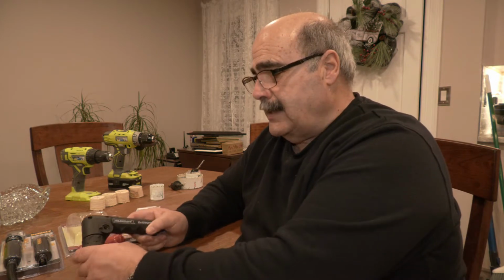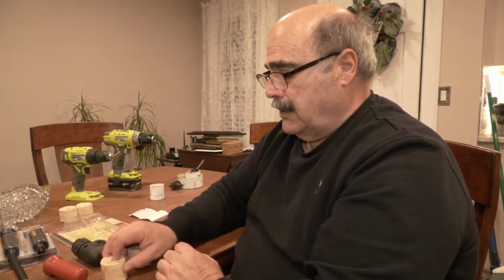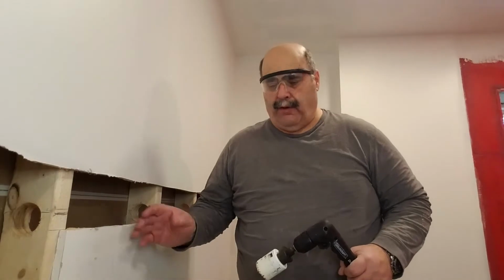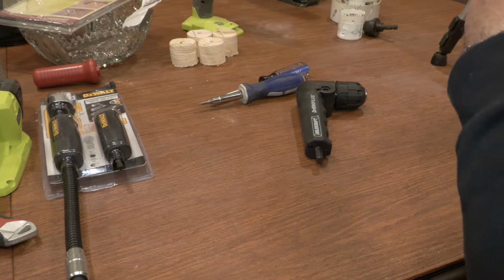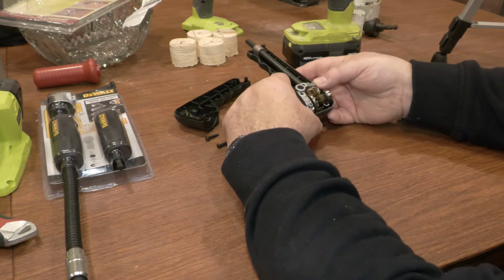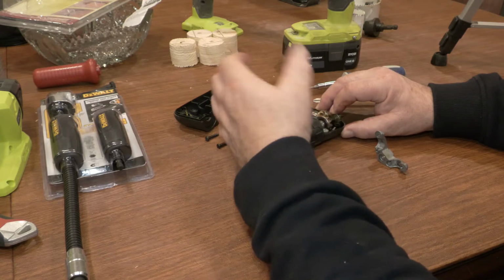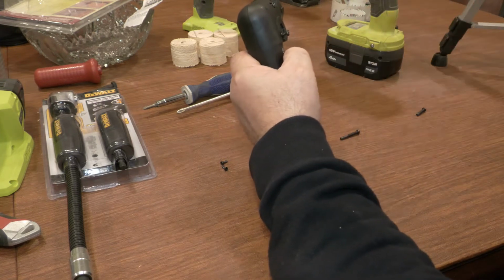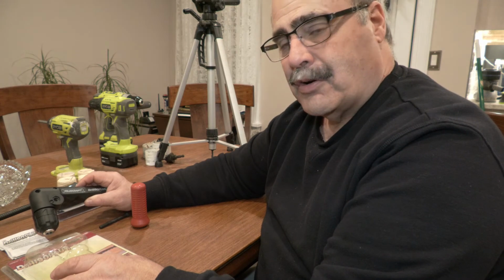Drill90Plus Test Disassemble Review. MILESCRAFT Drill90PLUS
Do you need to drill a hole or use a hole saw in a tight spot?  A 90 degree attachment will make the job a snap. I tested the Drill90PLUS  by MILESCRAFT and took a look inside to see how it's constructed.  This is a budget tool that is may do the job for you inexpensively. Take a look. Other brands are available, but not reviewed here.  This one did the job.  During the disassembly I pointed out the details of how it's constructed and the materials used.